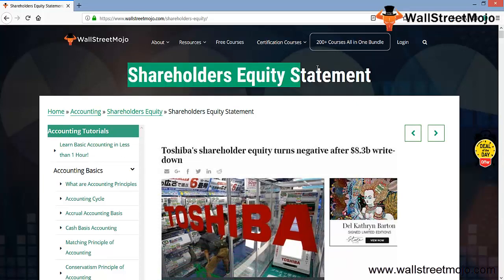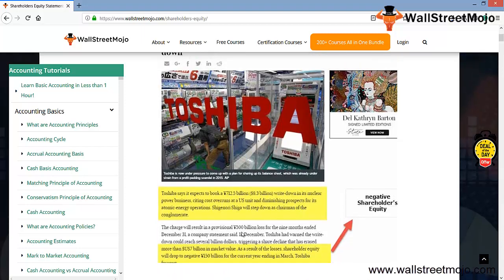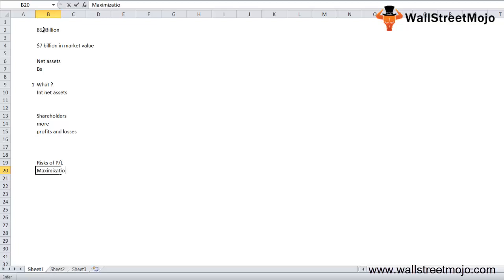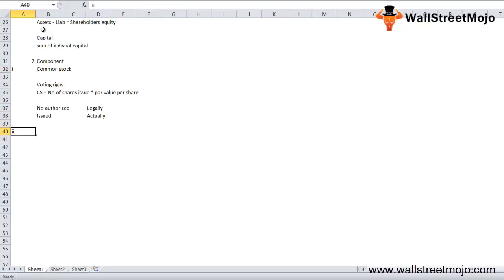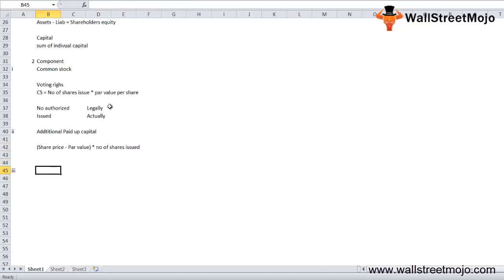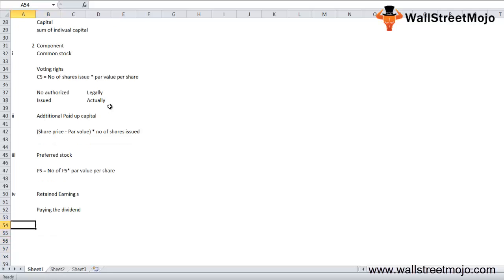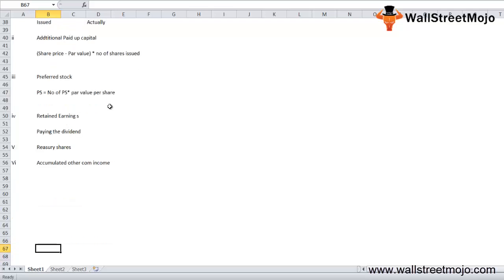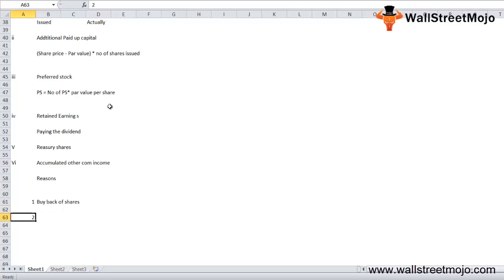Shareholders Equity Statement | Definition | Components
In this video, on Shareholders Equity Statement we will study the definition of Shareholders Equity and its components.

𝐖𝐡𝐚𝐭 𝐢𝐬 𝐒𝐡𝐚𝐫𝐞𝐡𝐨𝐥𝐝𝐞𝐫𝐬 𝐄𝐪𝐮𝐢𝐭𝐲?

Shareholder's equity is shareholders interest in the firm's net assets. It is one of the balance sheet's most important part.

#1- Common Stock

#2 - Additional Paid-Up Capital

#3 - Preferred Stock

#4 - Retained Earnings

#5 - Treasury Shares

#6 - Accumulated Other Comprehensive Income

# 7 - Minority  Interest

If you want to know more about 𝐒𝐡𝐚𝐫𝐞𝐡𝐨𝐥𝐝𝐞𝐫𝐬 𝐄𝐪𝐮𝐢𝐭𝐲 𝐒𝐭𝐚𝐭𝐞𝐦𝐞𝐧𝐭 you can visit the 𝐥𝐢𝐧𝐤 𝐩𝐫𝐨𝐯𝐢𝐝𝐞𝐝 𝐡𝐞𝐫𝐞